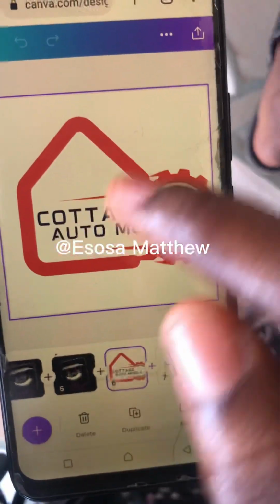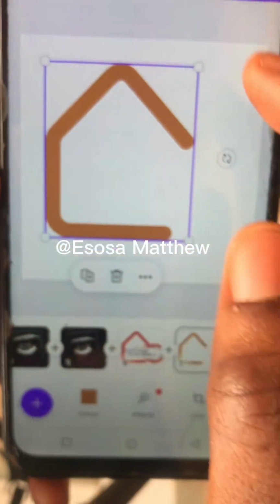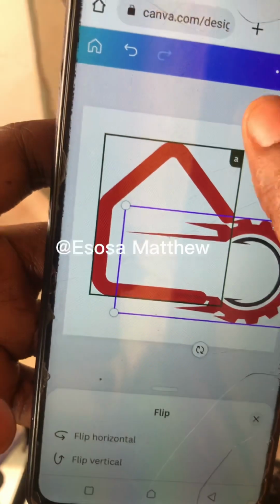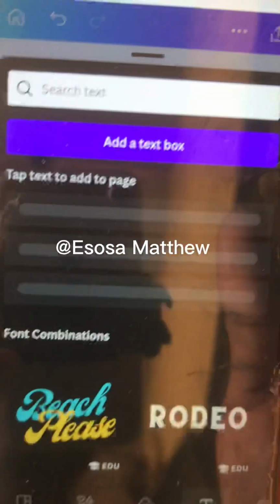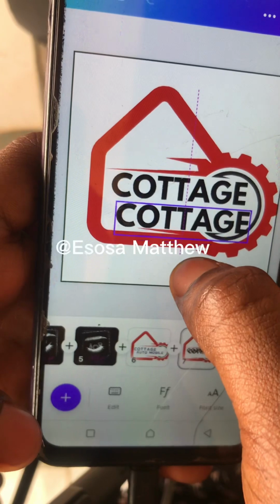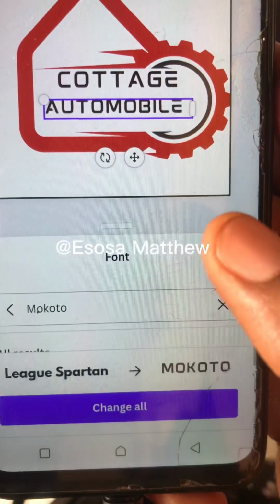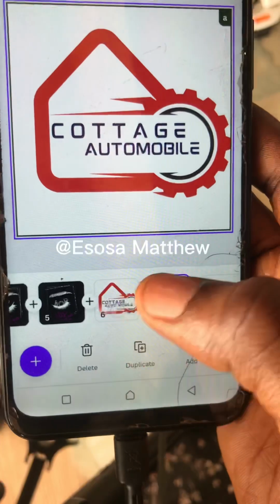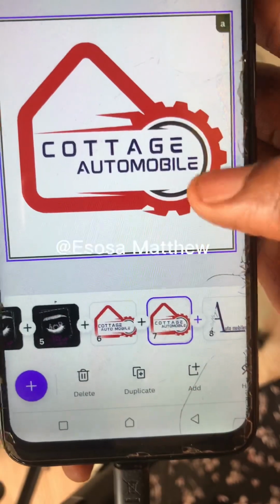How to create logo lesson 4